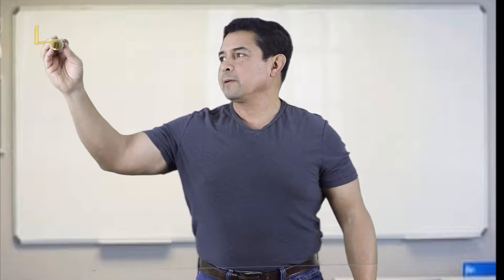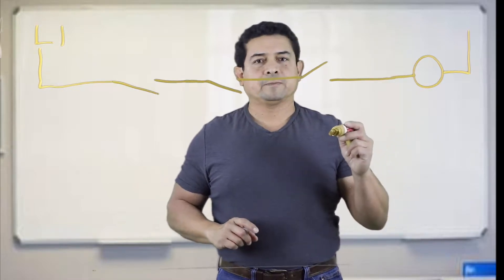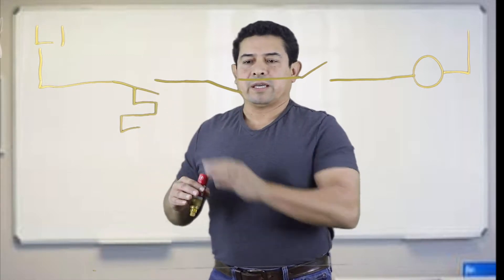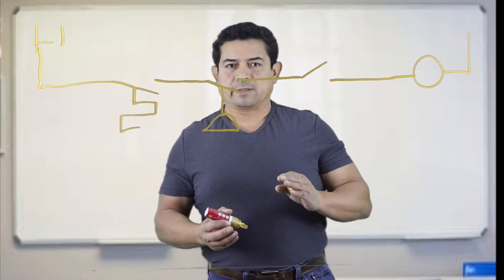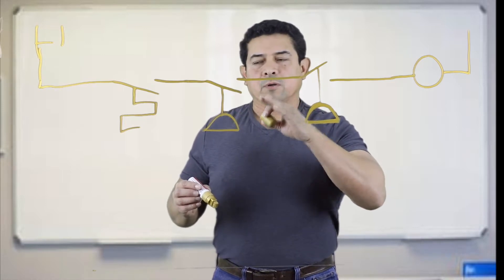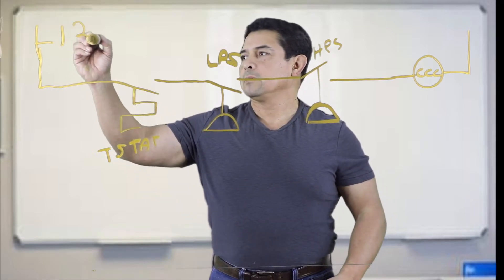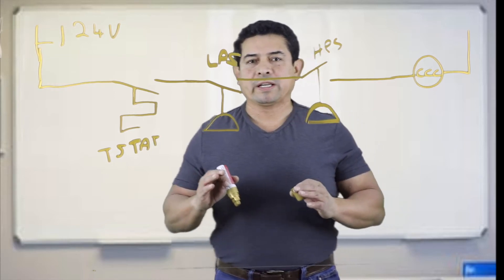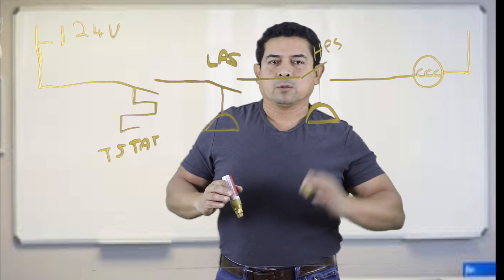Compressor circuit - HVAC Online Training and Courses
In this video, I am describing the basic components that you would find in a compressor circuit to include the low pressure and high pressure switches.